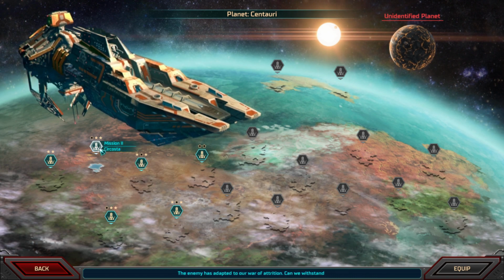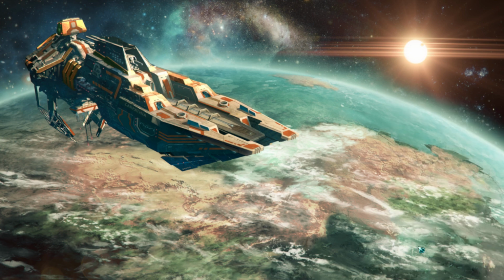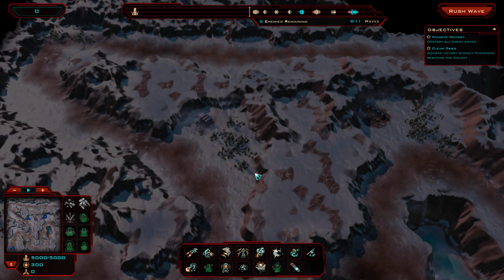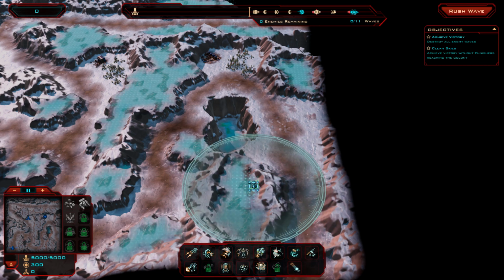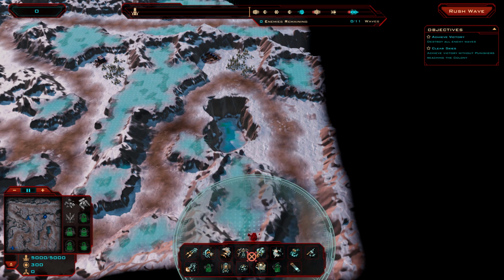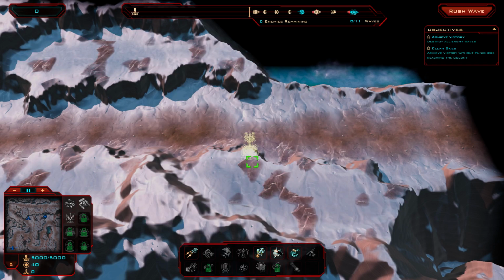GuestJim Playing Siege of Centauri - Part 3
GuestJim plays Siege of Centauri
The key was provided by Stardock